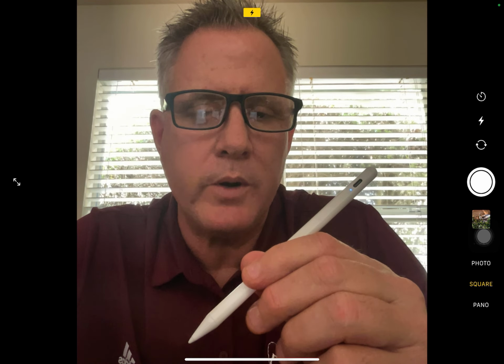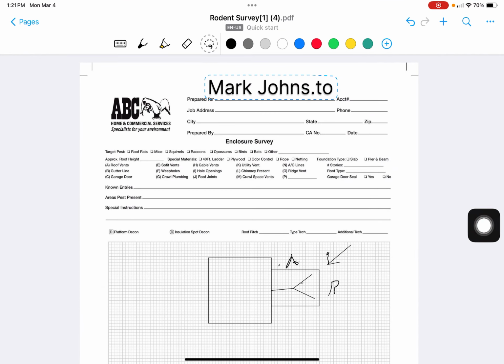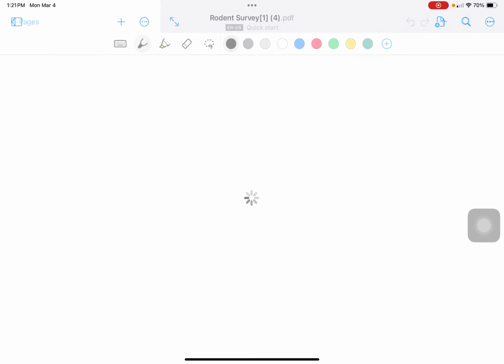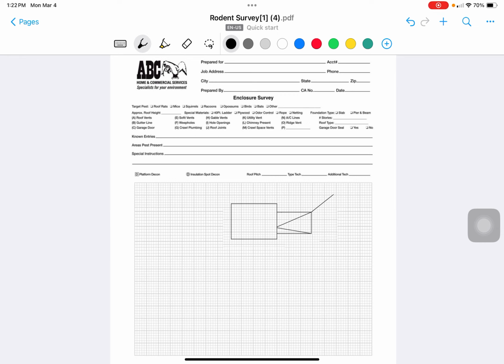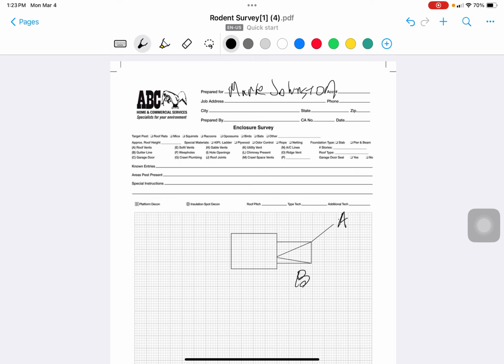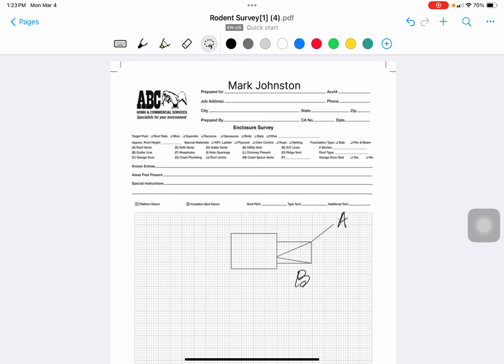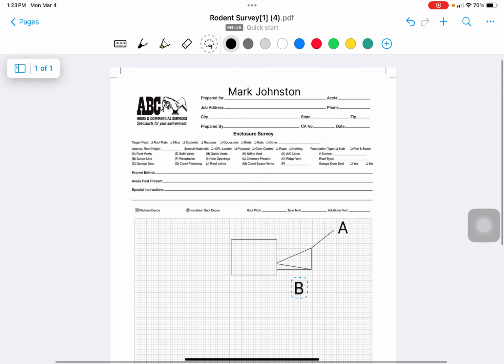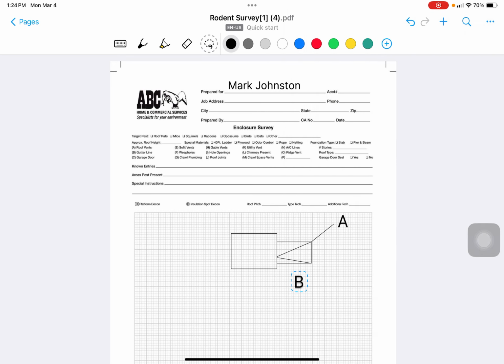Nebo App for Graphs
This is an app used for drawing termite and rodent graphs.